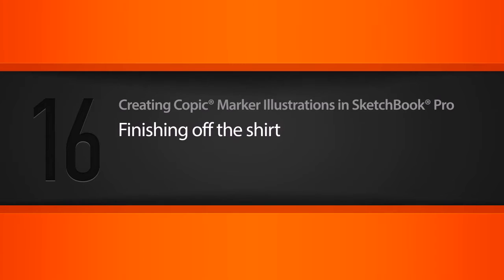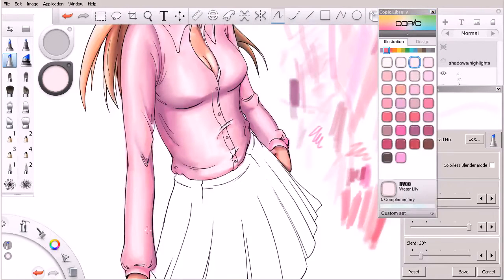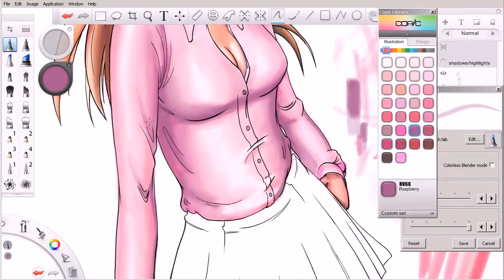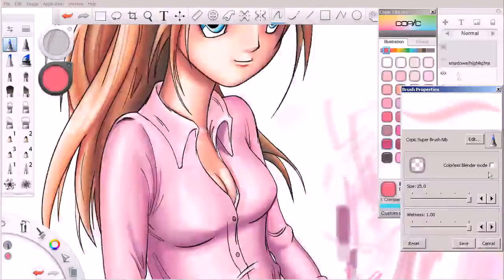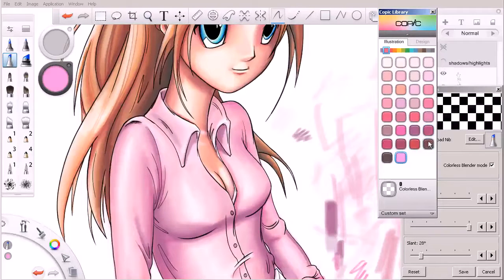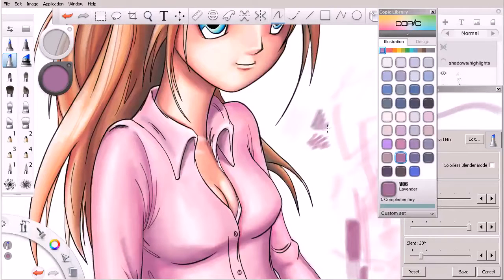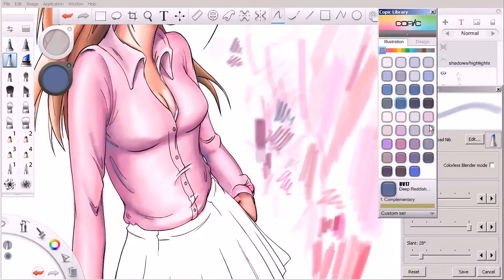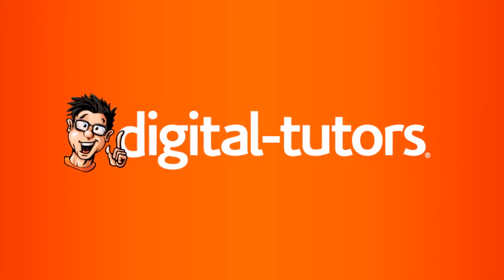16 Finishing off the shirt